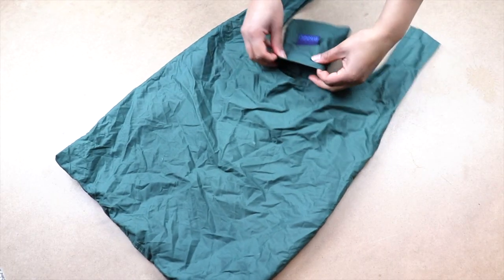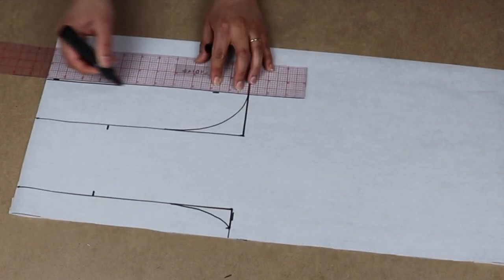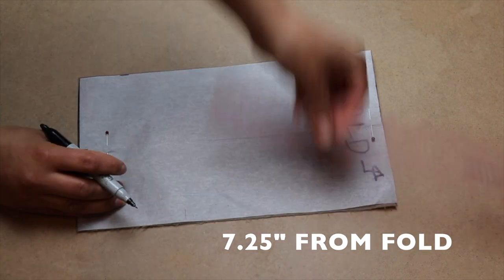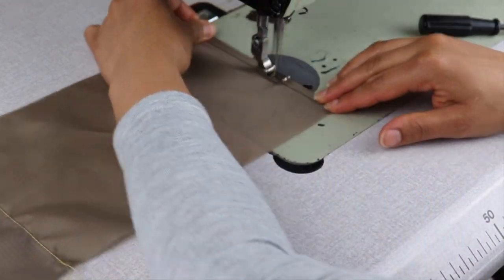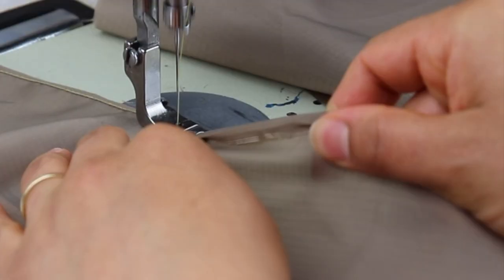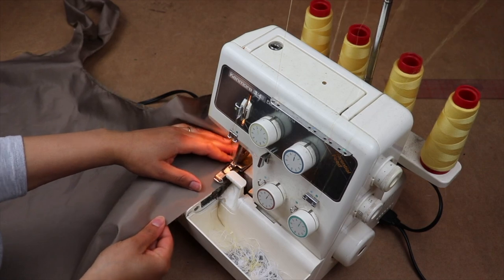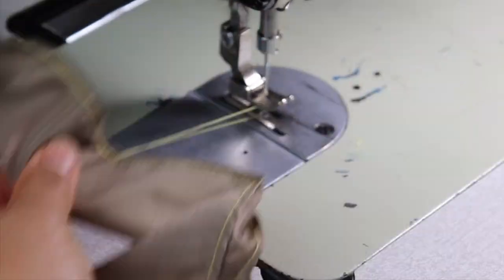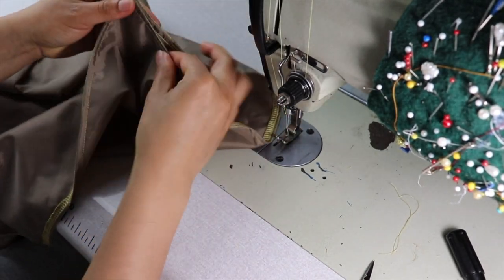DIY Packable Tote | LYDIA NAOMI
I am never without my packable Baggu bag. It has a permanent place in my purse so that I rarely have to use plastic bags at the grocery store! Sometimes I buy too much and don't have enough room in my Baggu so I made another to accompany it! You will be surprised by how much it can carry! Do enjoy!

Materials
1 yd fabric (i used lightweight and strong ripstop nylon
Roll Hem foot
Thread
Pins
Fabric scissors
Paper
Paper scissors
Pencil
Ruler
Tape measure

Time Stamps
0:00 Intro
0:33 Materials
0:38 Pattern
2:43 Pouch
4:19 Handle Straps Roll hem
6:41 Folding seams
8:06 Applying pouch
9:05 Fold techniques
9:27 Bag Capacity

My Gear
Camera - Canon SL2
Camera Mic - Rhode Micro
Voiceover Mic - Zoom H4N PRO
Backup drive - Seagate 4TB
SD Card - Sandisk 64GB
Lighting - Mountdog 1350W